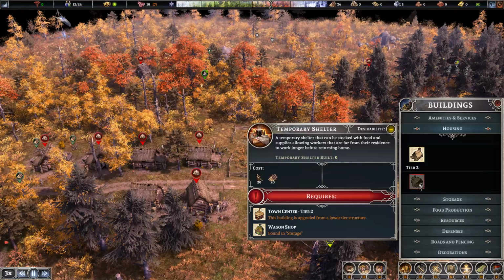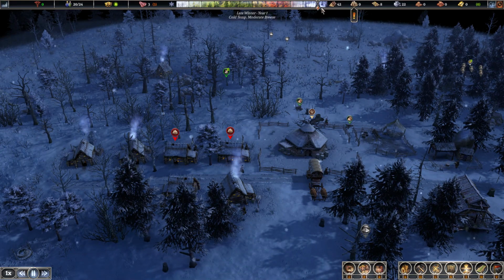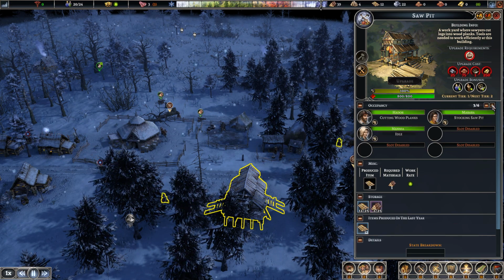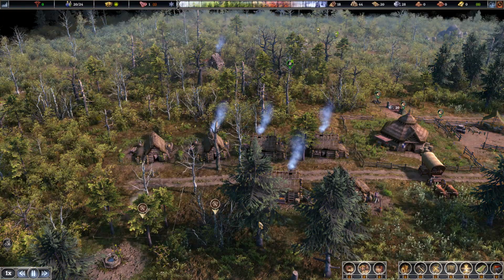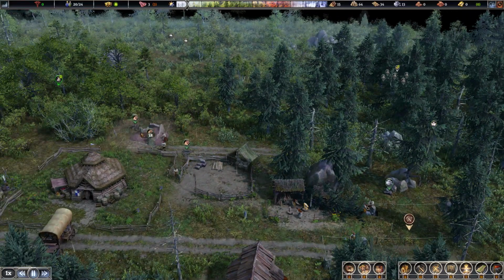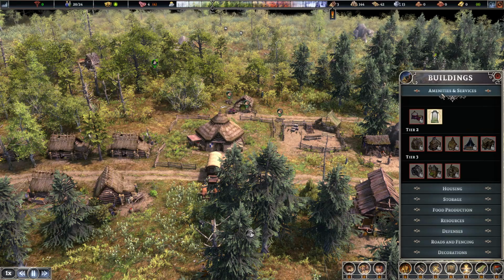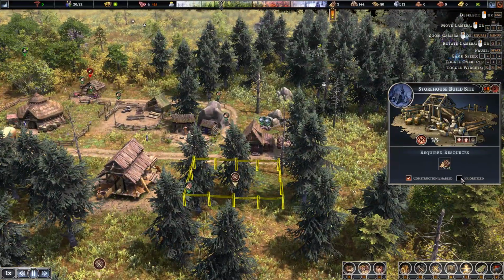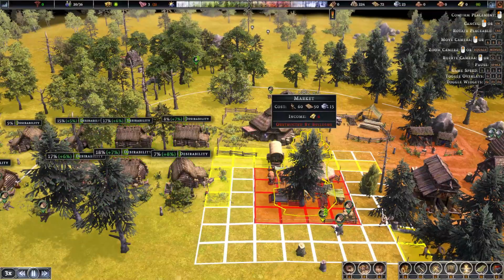Alpine Valley Village | Farthest Frontier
Back in the frontier with a village in the alpine.